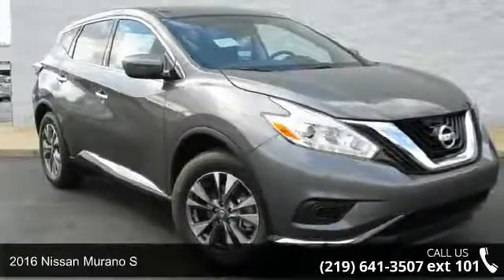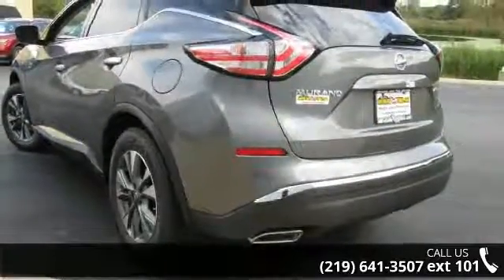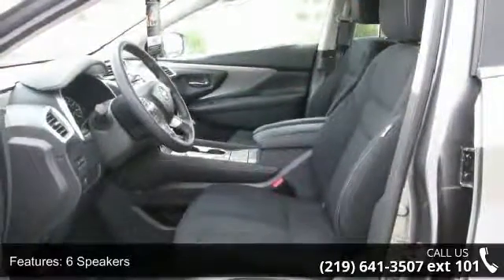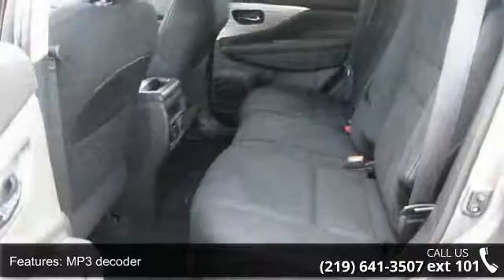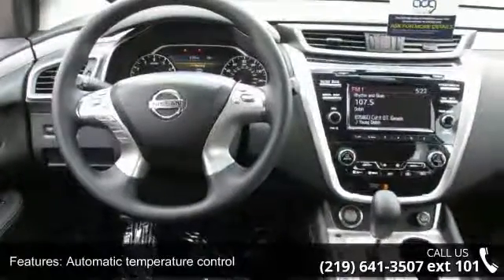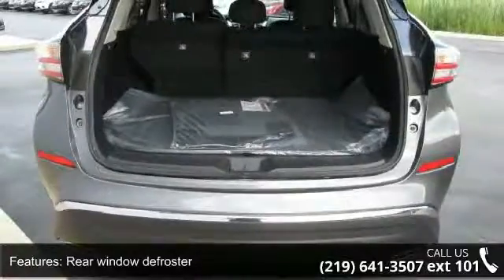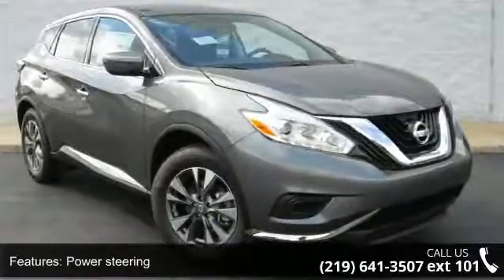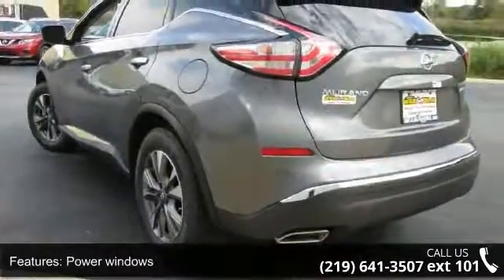2016 Nissan Murano S - Southlake Automall - Merrillville,...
2016 Nissan Murano S in Gun. Are you READY for a Nissan?! If you've been longing to get your hands on the perfect 2016 Nissan Murano, then stop your search right here. This is the ultimate SUV that is certain to fit your needs. When you say quality, Nissan comes immediately to mind, and this Nissan Murano is no exception.